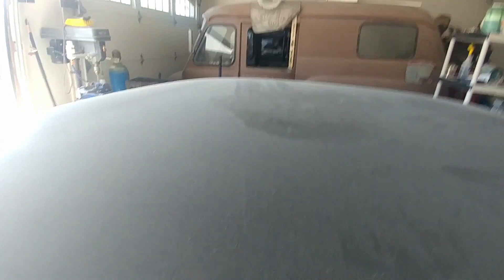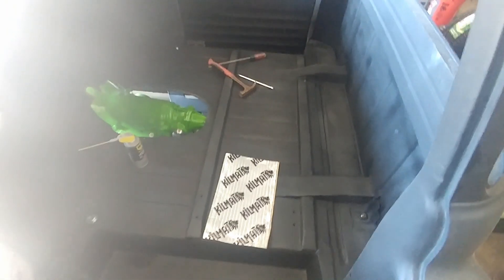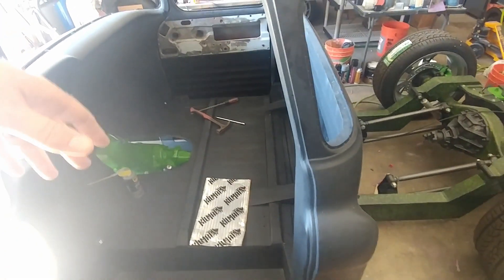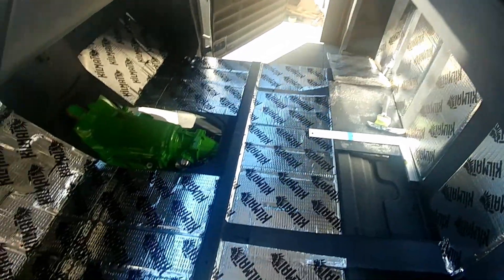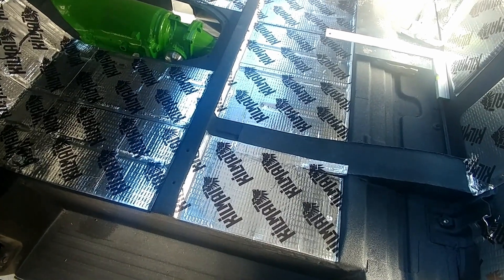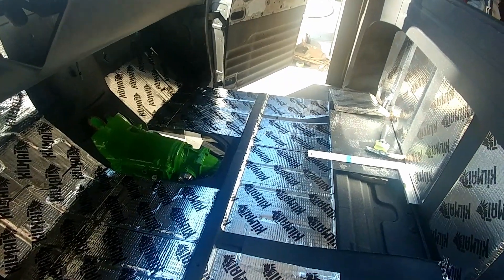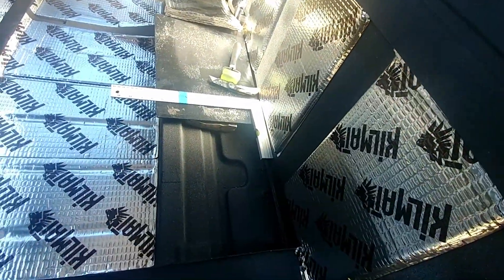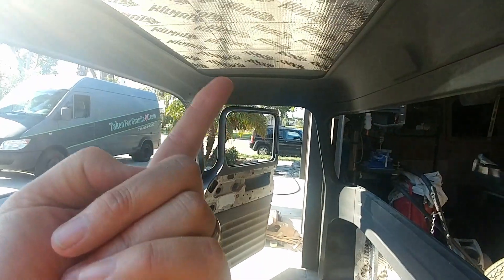kilmat sound dampening BEFORE AND AFTER